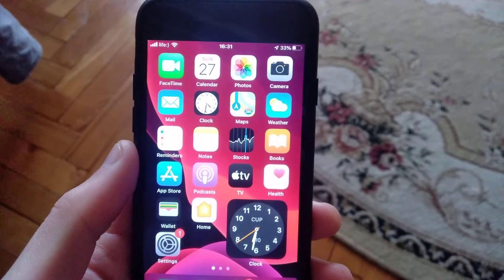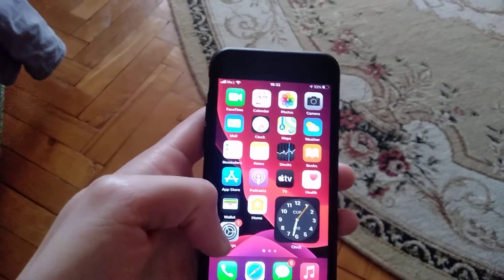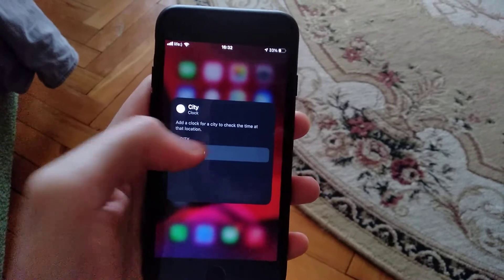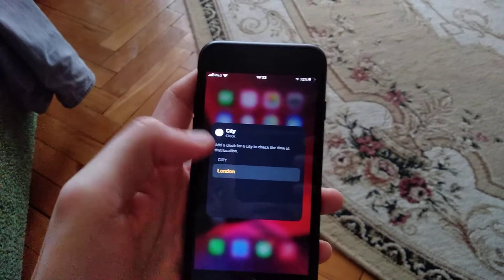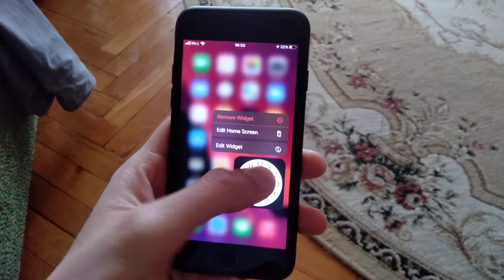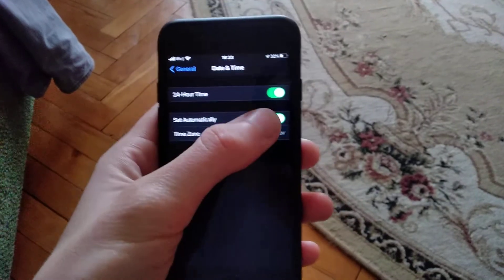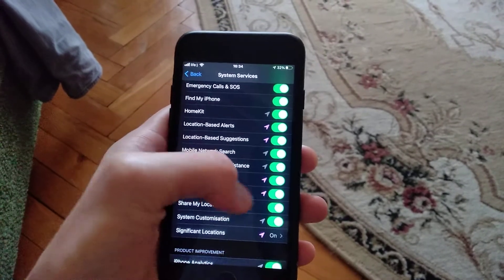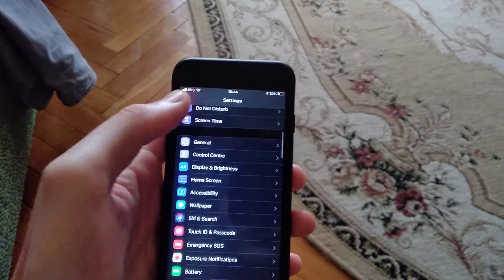iOS 14 Clock Widget Not Working Fix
If you don't know iOS 14 Clock Widget Not Working Fix, this video is for you.